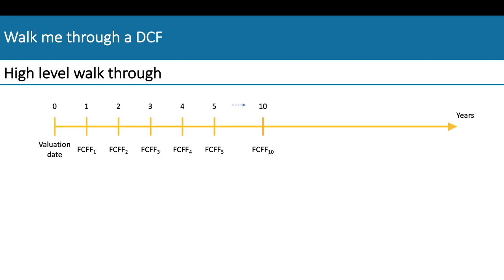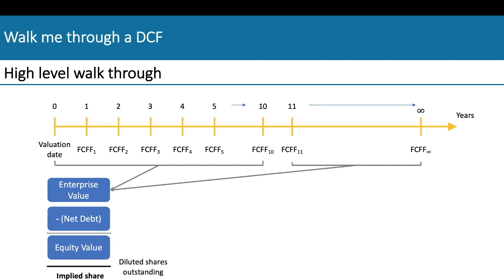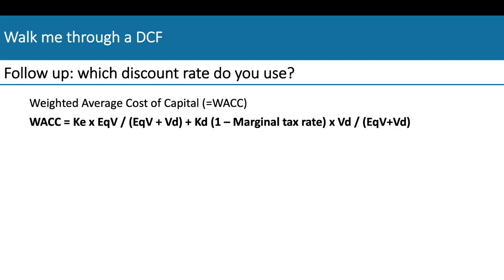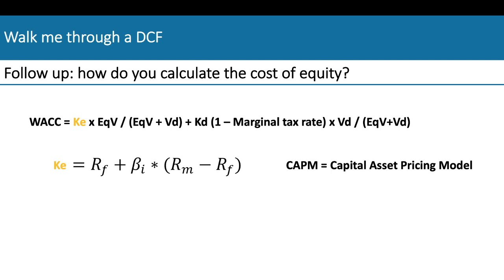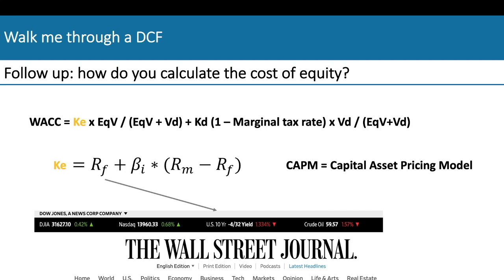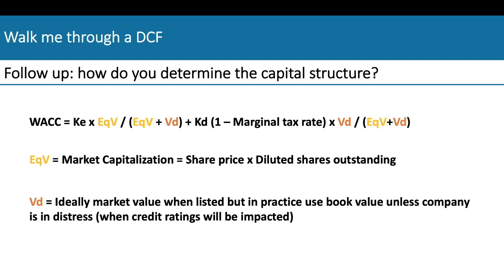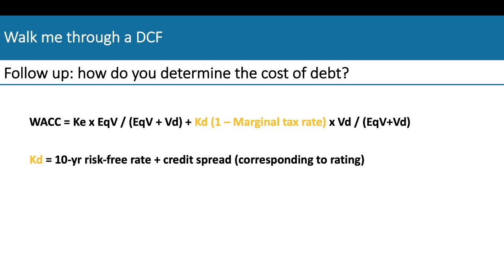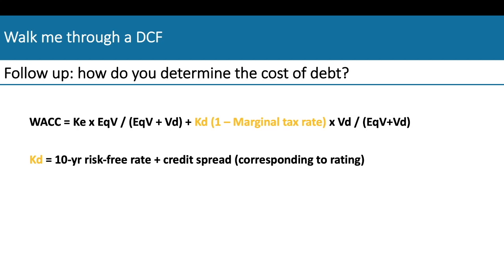IB Technical Interviews: Walk me through a DCF (Part 1)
In this video we discuss the question “Walk me through a DCF” which you can expect at any coffee chat or interview. We provide the initial response you should give and common follow up questions. Was this video helpful? Are there topics you would like us to cover? Leave us a comment :)

IBD Interview Prep creates content for students wanting to break into investment banking, whether in the US or in Europe. We personally know how time consuming prep for interviews is which is why we want to condense the material and focus on the core content. Whether beginner or advanced, we are sure you will find some insights here that will help you bag that dream offer. IBD Interview Prep was created by a group of analysts who want to give back and help others succeed.